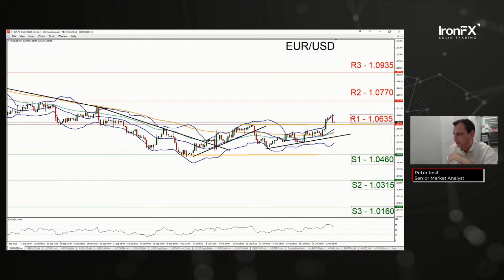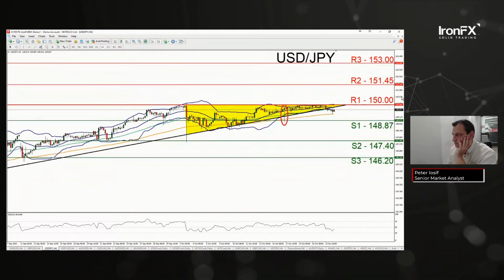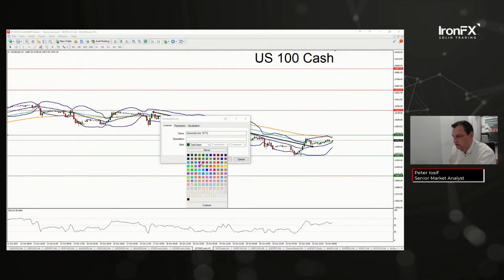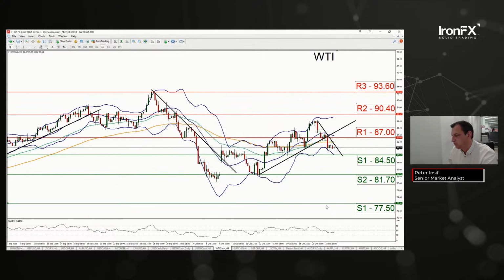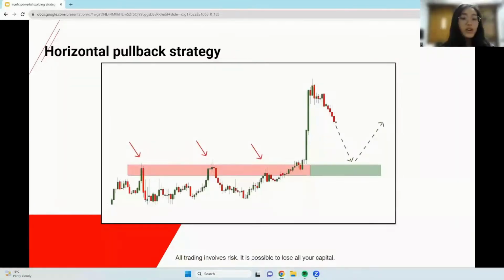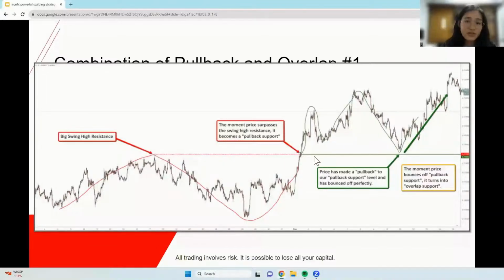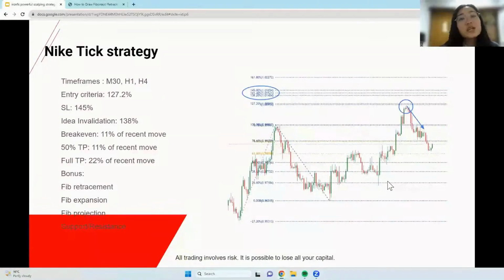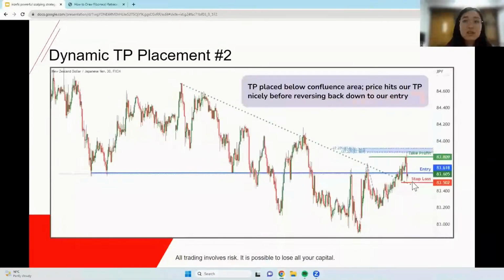IronFX Live TV - Tuesday 24 October